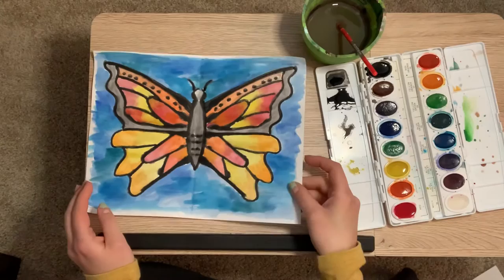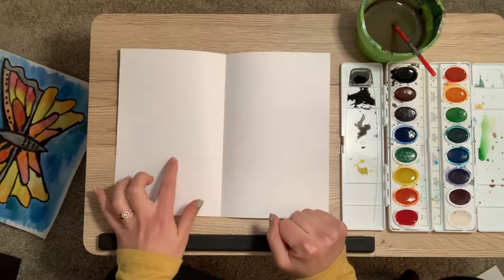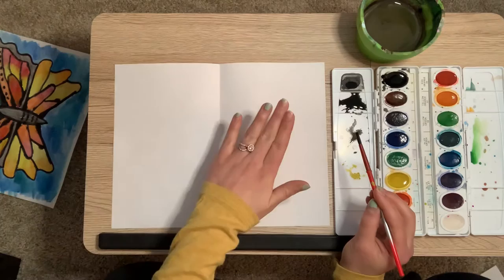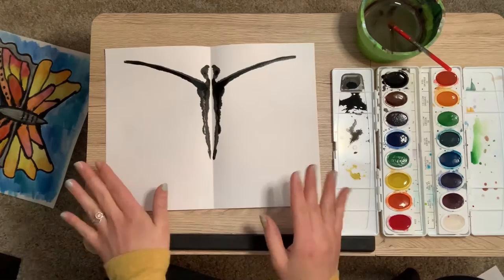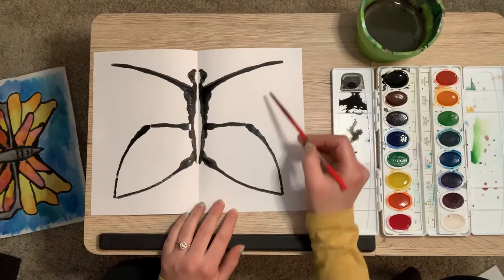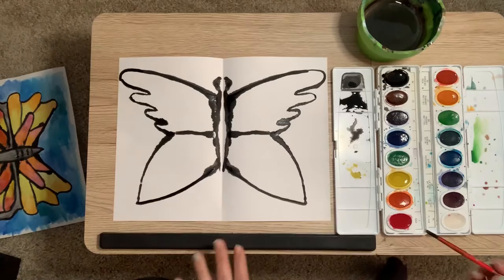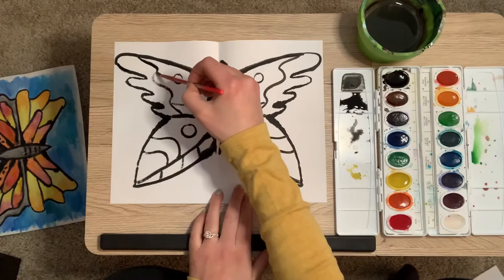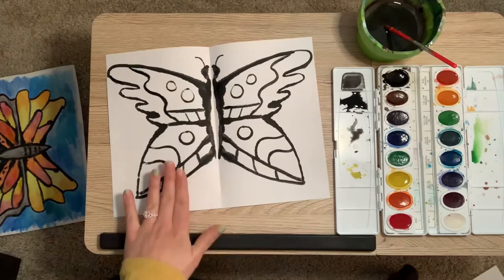Butterfly Monoprint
Learn about monoprints and how to create a symmetrical butterfly!